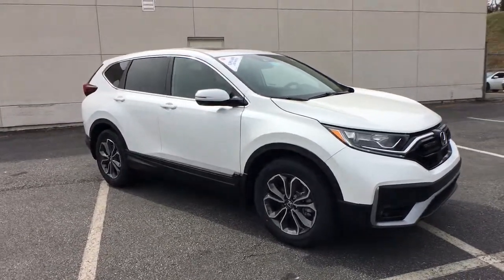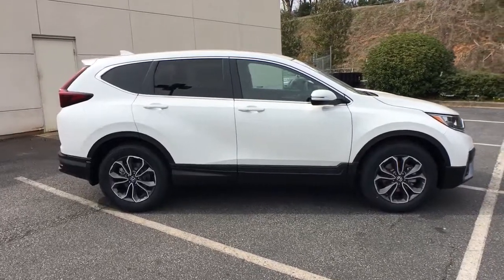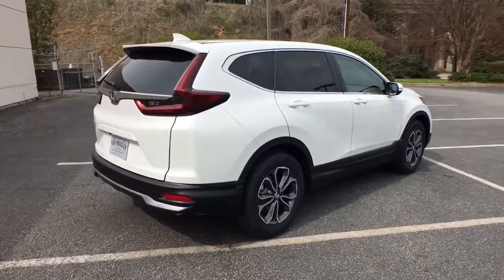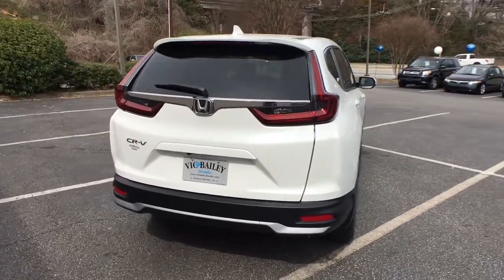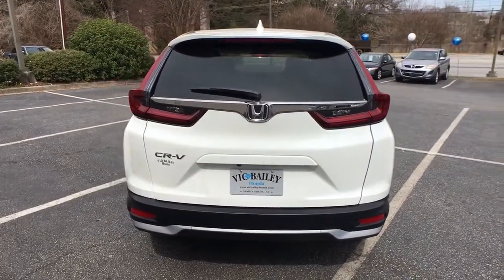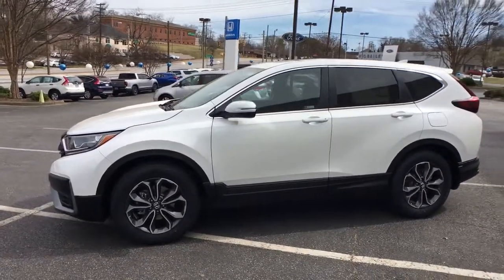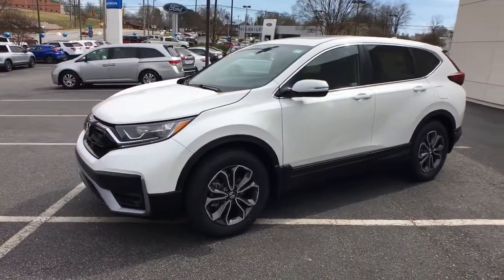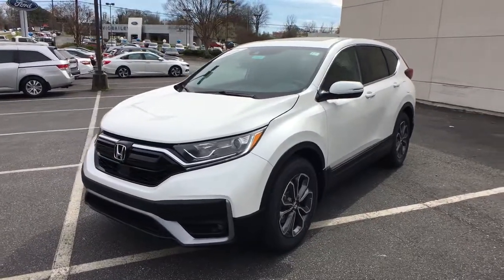2021 Honda CR-V Spartanburg, Greenville, Greer, Inman, SC, Forest City, NC 50926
Lunar Silver Metallic New 2021 Honda CR-V available in Spartanburg, South Carolina at Vic Bailey Honda. Servicing the Greenville, Greer, Inman, SC and Forest City, NC area.

500 E Daniel Morgan Ave

All of our New Vehicles come with a *Free Lifetime Powertrain  Warranty with your purchase at Vic Bailey Honda! Over 50 years in Business with the goal of providing our customers with *Excellent Customer Service, combined with our *No Hassle Best Pricing. We want to provide you with our *Guaranteed Best Price upfront! We offer all customers *Loaner Cars if needed as well as *Your first Oil Change & *Tire Rotation Service Free with each New Car Purchase! Our Management Team has over *50 years experience right here and available to help assist you. We look forward to sharing the Great Experience and Simplicity of doing Business here at Vic Bailey Honda!